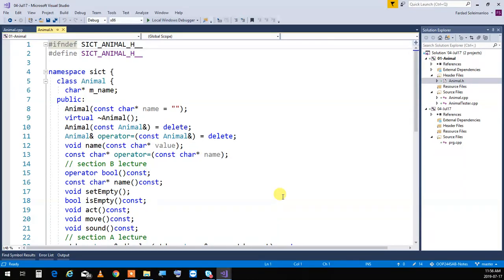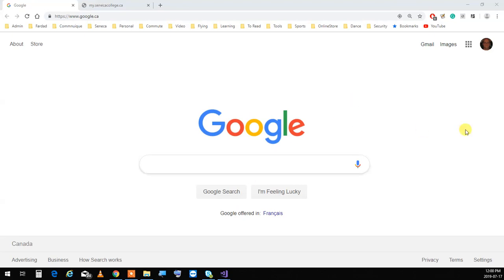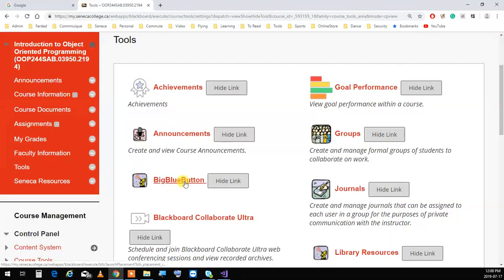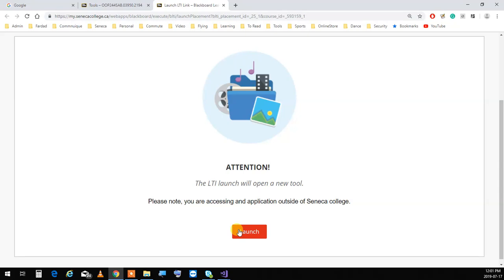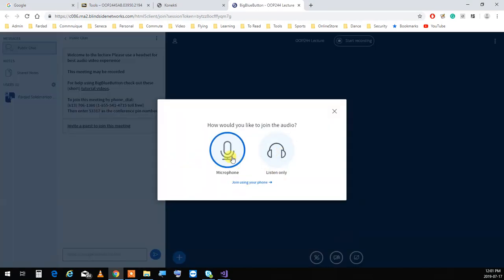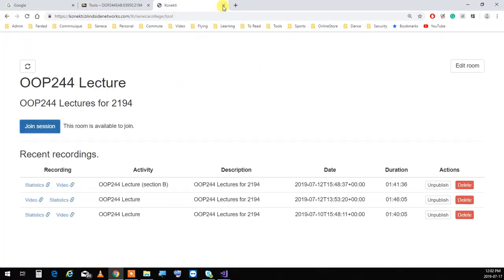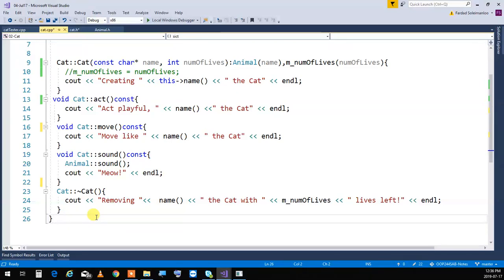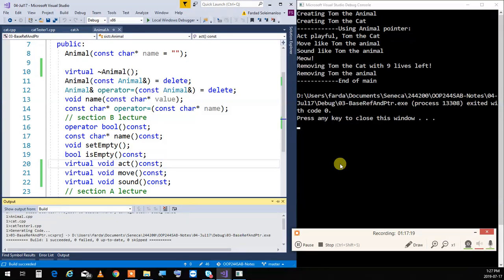OOP244 01 - Jul 17 - Inheritance and Virtuals